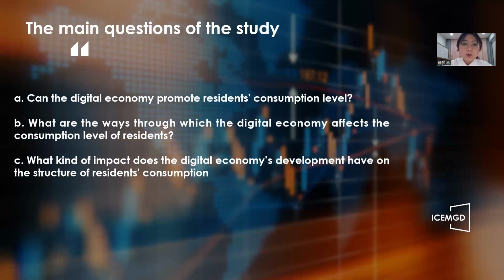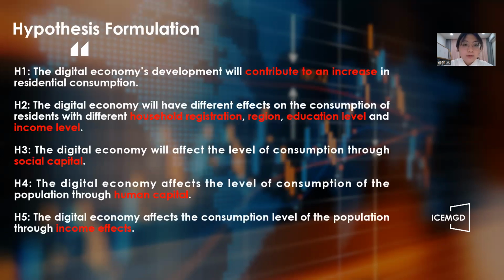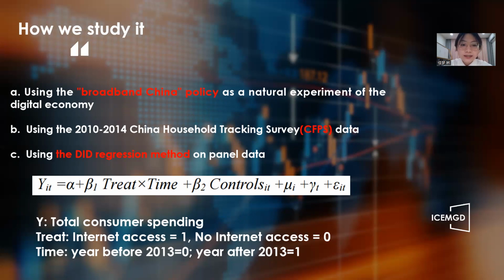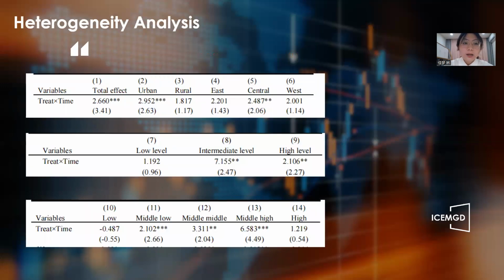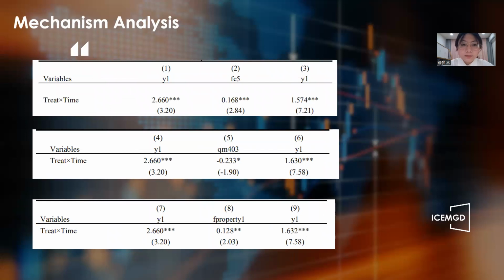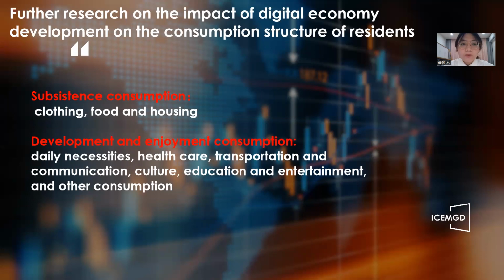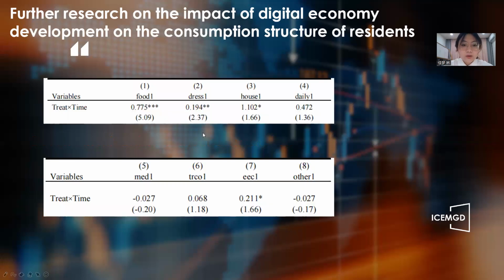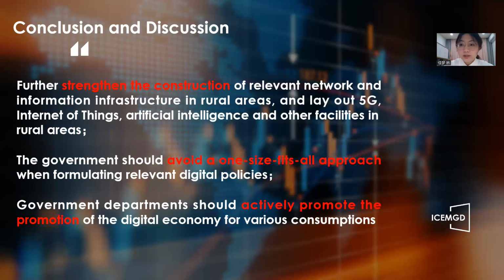ICEMGD 2022 – The Impact of Digital Economy Development on Residents' Consumption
The 6th International Conference on Economic Management and Green Development

Title: The Impact of Digital Economy Development on Residents' Consumption
Presented by: Jiameng Lin